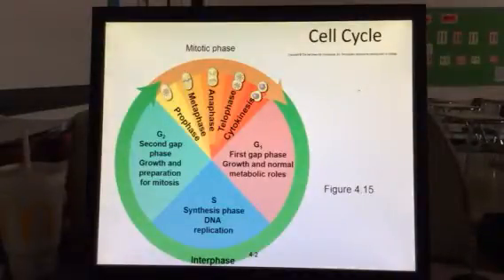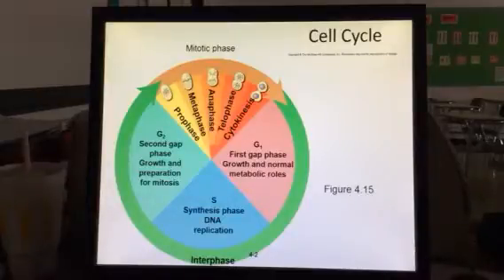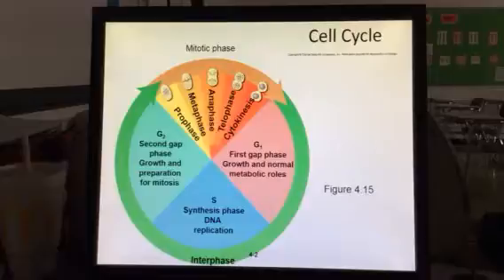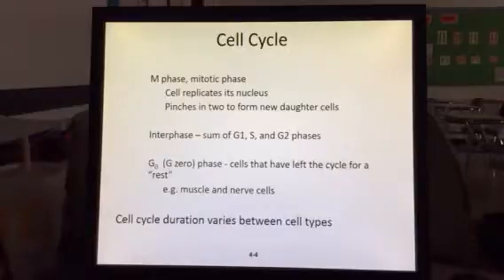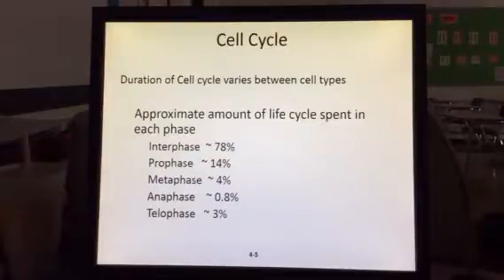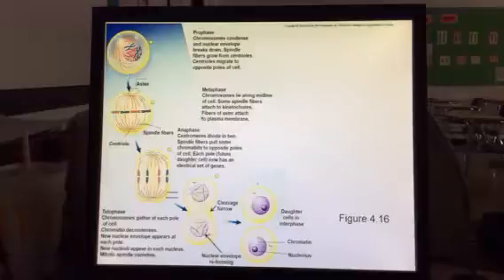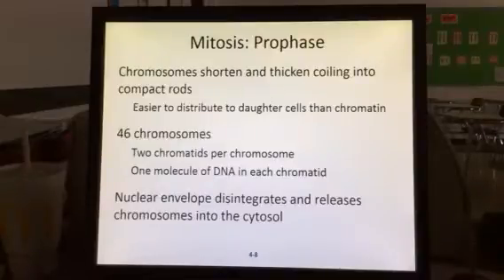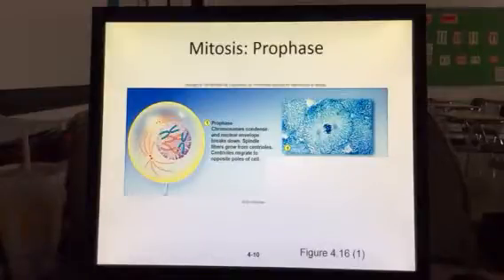Lab lecture cell division 1